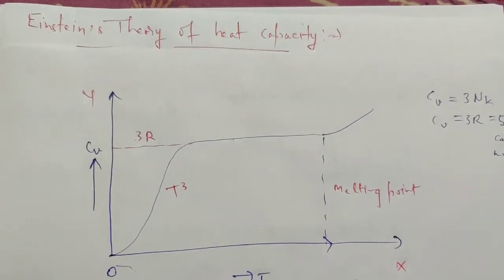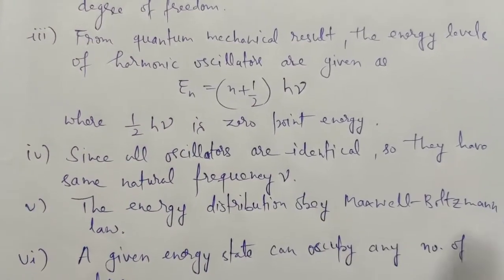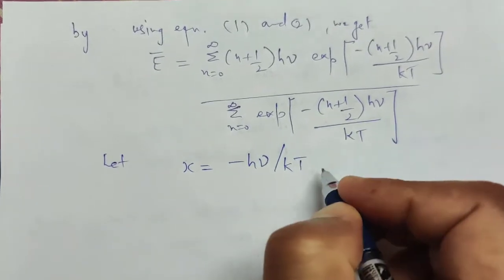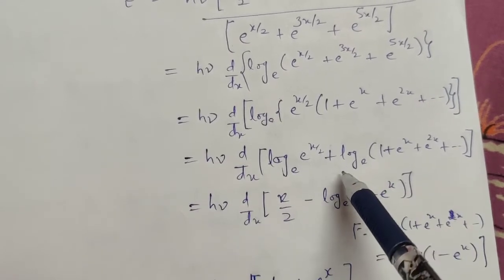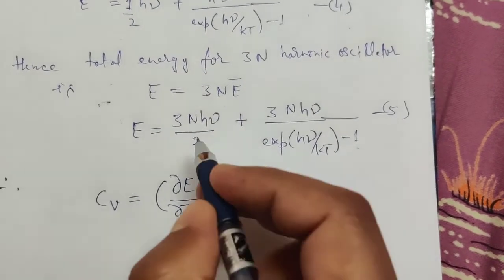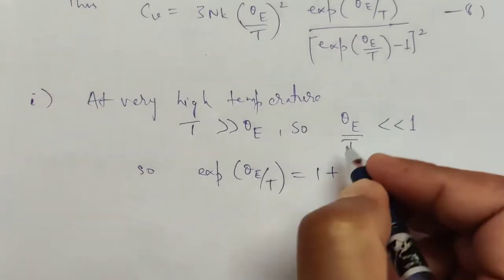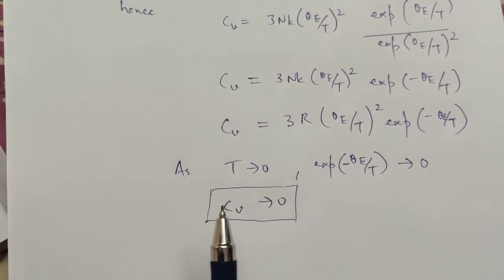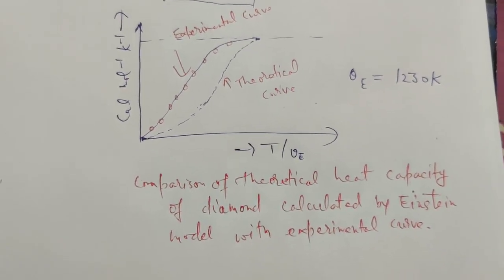Einstein theory of heat capacity of solids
We have discussed earliar that Dulong and Petit's law can't explain the decrease of heat capacity at low temperature. Thus Einstein came up with an intriguing theory by considering the energy of atomic harmonic oscillators to be quantized and follow Maxwell-Boltzmann distribution law. It explains the behaviour of heat capacity at low temperature to good extent.